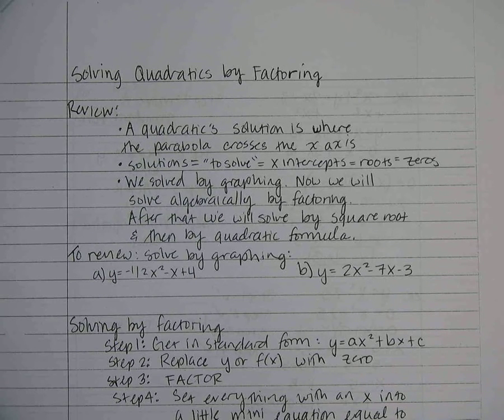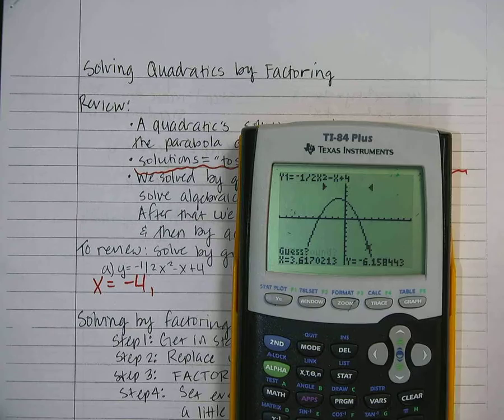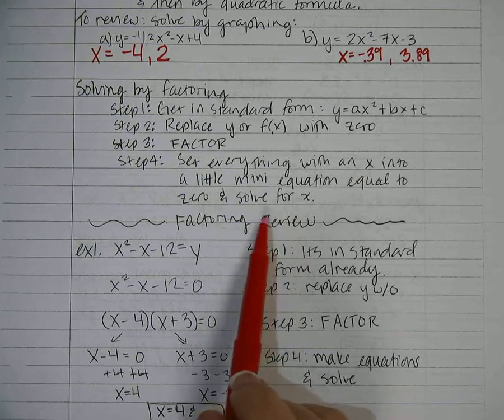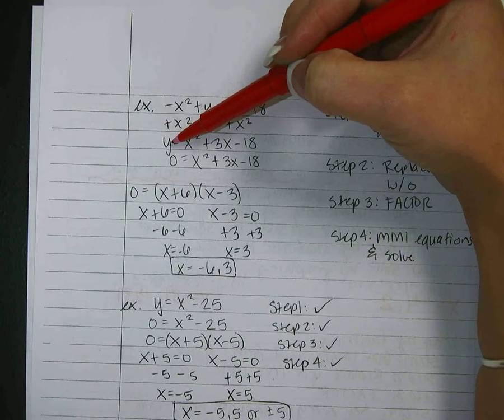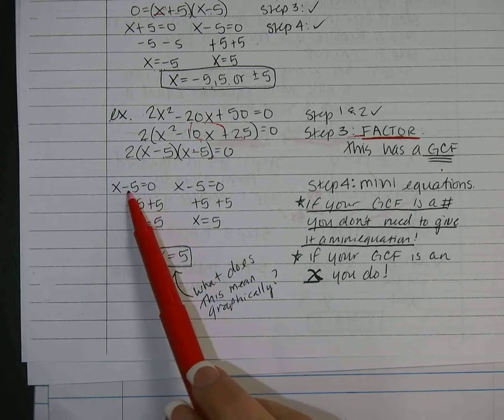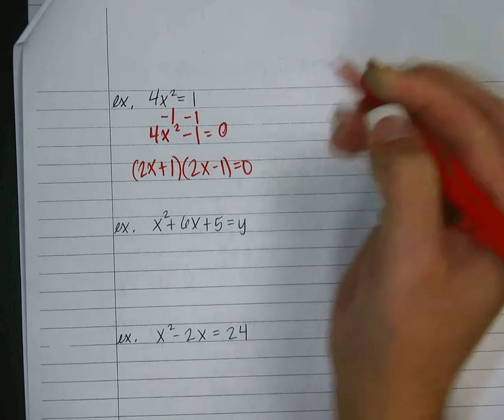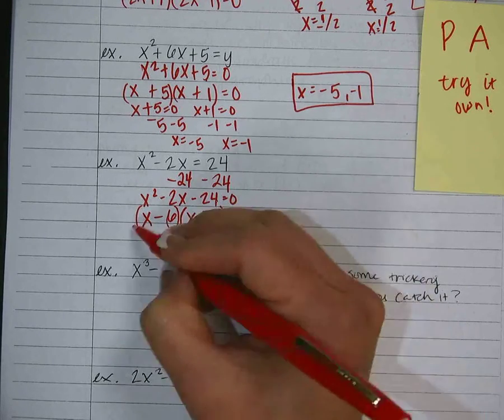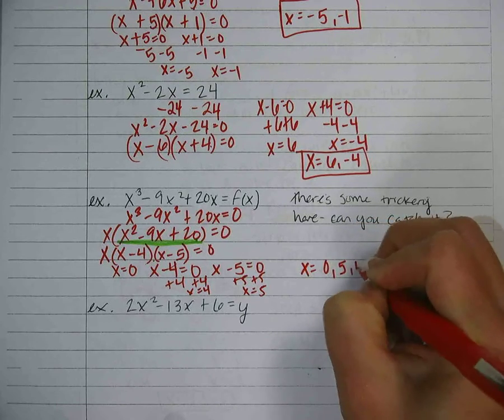Algebra 2 Day 3